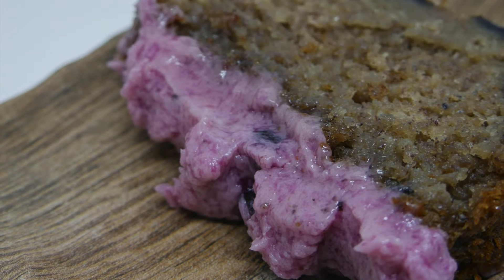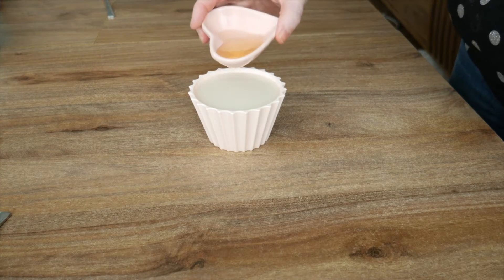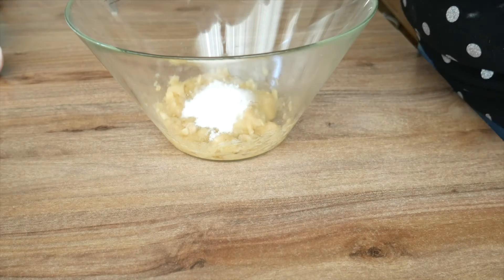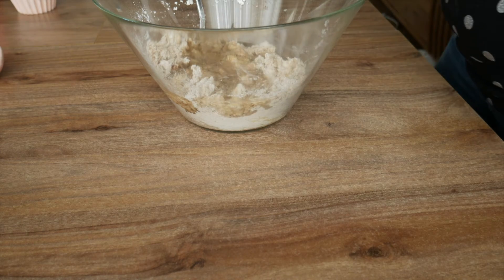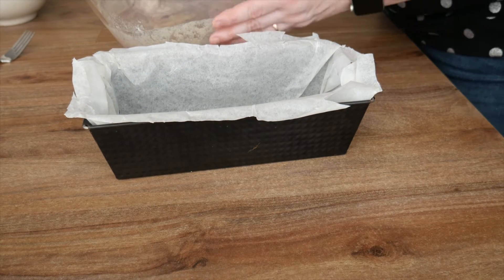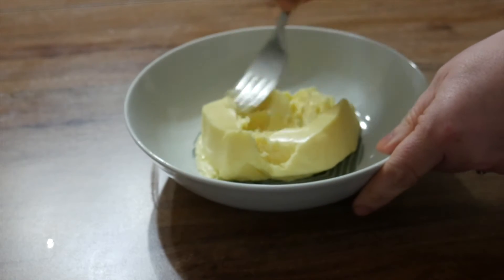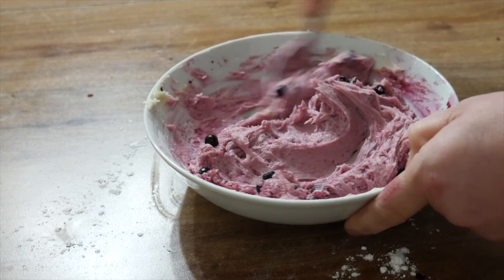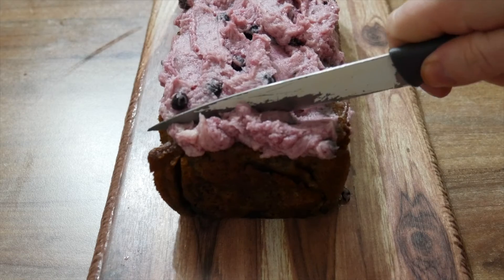Blueberry Loaf Cake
This delicious Blueberry loaf cake is ideal for spring and summer. The bright colour of the buttercream is absolutely :)